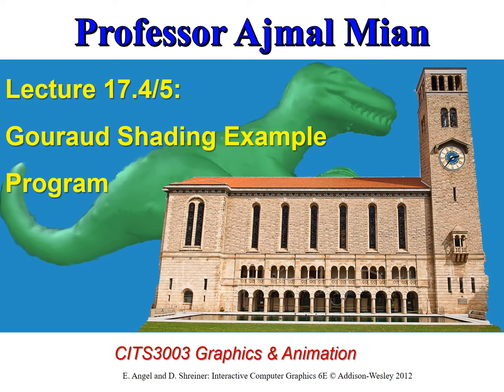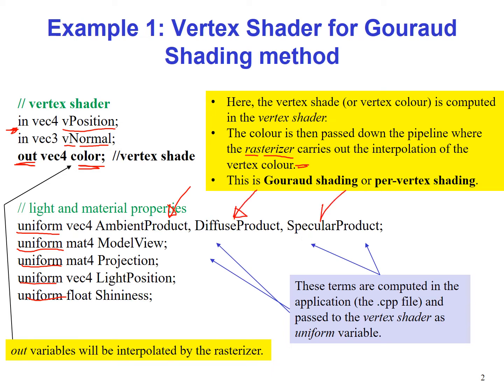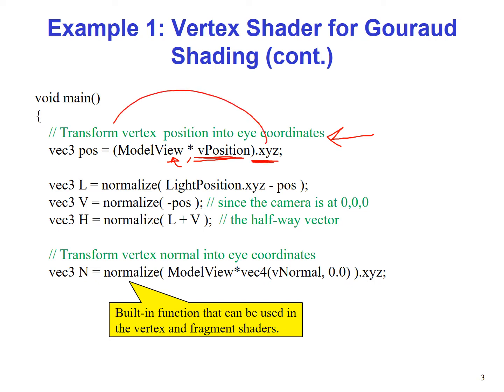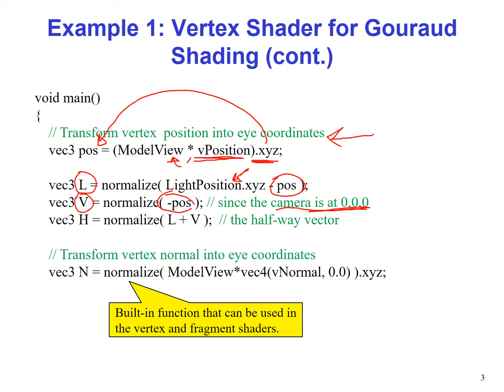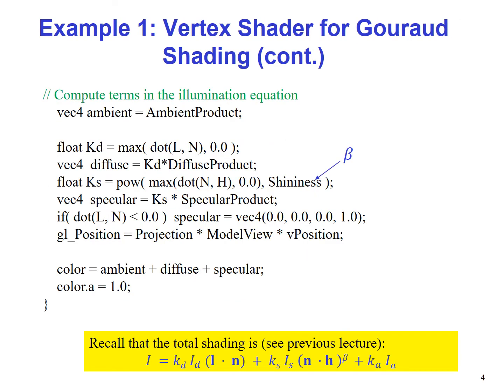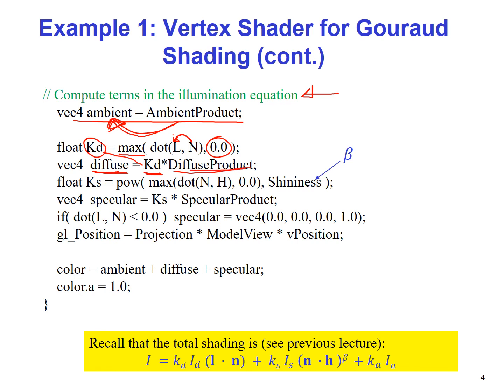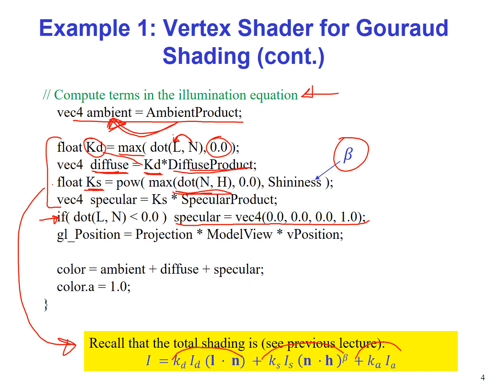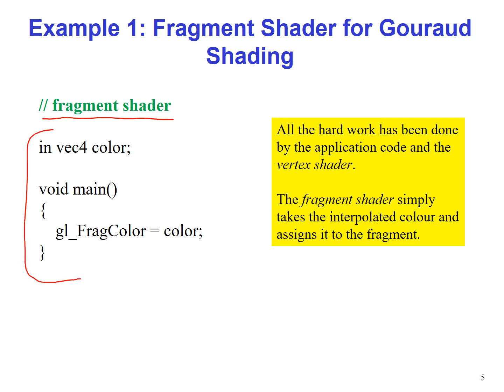017 4 Gouraud Shading Code